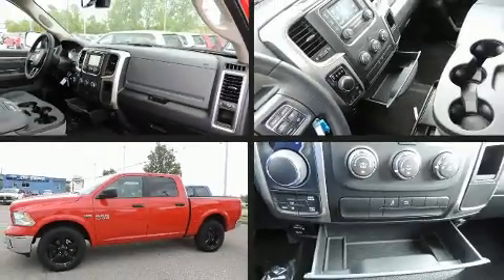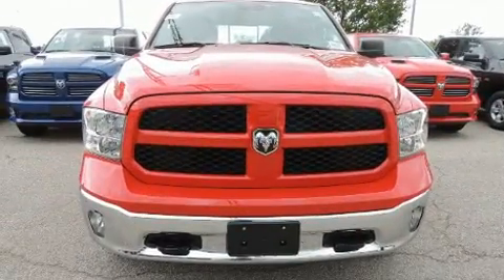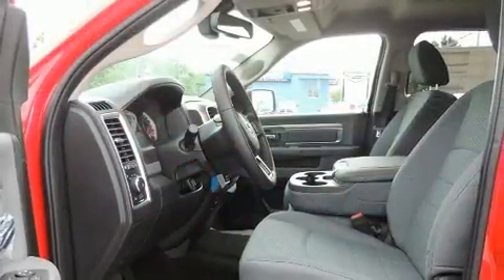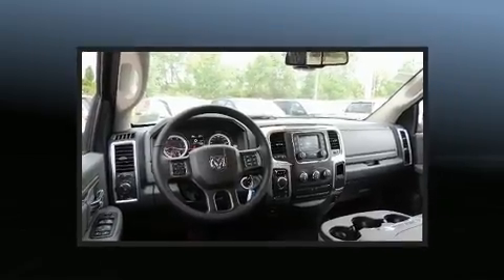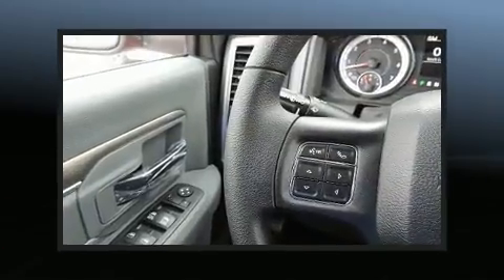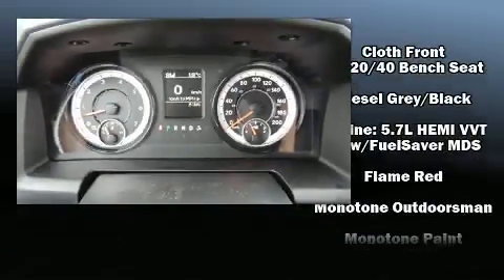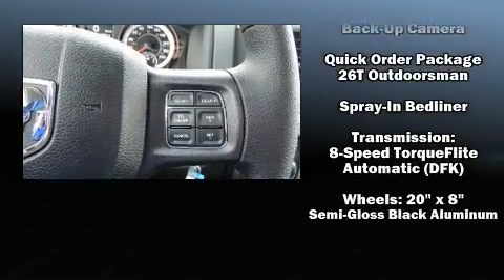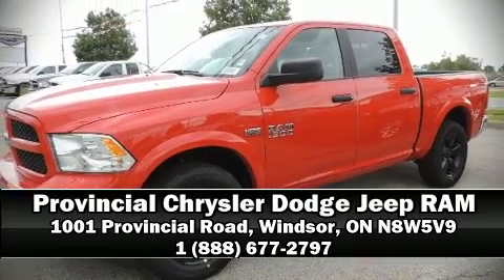2017 Ram 1500 in Windsor, ON N8W5V9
You can expect a lot from the 2017 Ram 1500 It features an automatic transmission, 4-wheel drive, and a powerful 8 cylinder engine. Top features include cruise control, 1-touch window functionality, front fog lights, power door mirrors and heated door mirrors, remote keyless entry, an overhead console, a bedliner, and power windows. Safety equipment has been integrated throughout, including: head curtain airbags, front side impact airbags, traction control, brake assist, ignition disabling, and 4 wheel disc brakes with ABS. For added security, dynamic Stability Control supplements the drivetrain. We have a skilled and knowledgeable sales staff with many years of experience satisfying our customers needs. We'd be happy to answer any questions that you may have. Stop in and take a test drive!